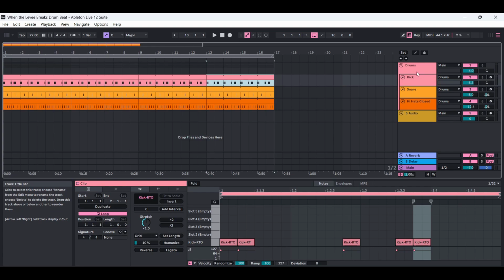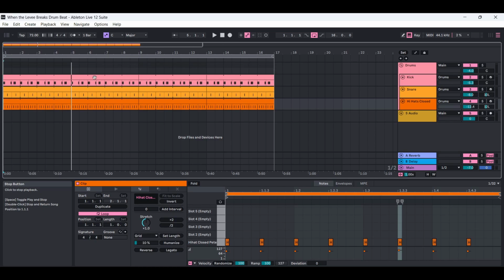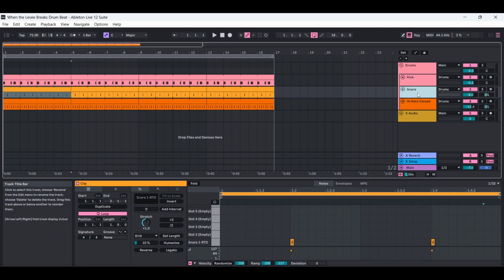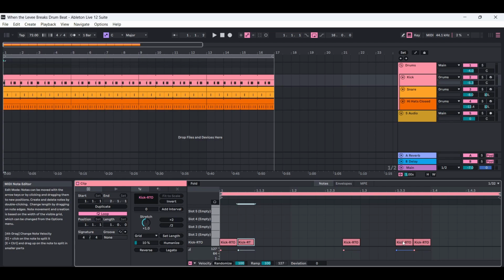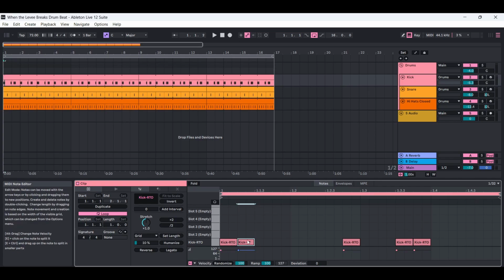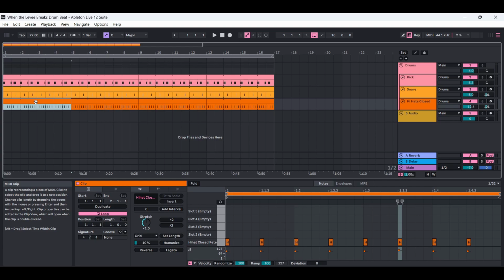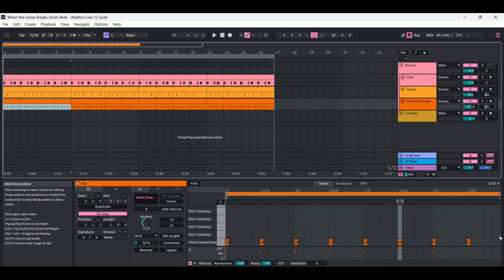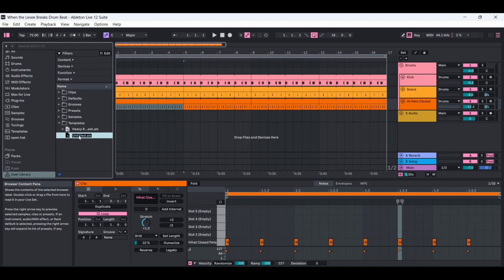Create a Led Zep Heavy Rock Drum Beat in Ableton 12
In this video we show you how to use Ableton 12 to create a heavy rock beat in the style of "When the Levee Breaks" by Led Zep.